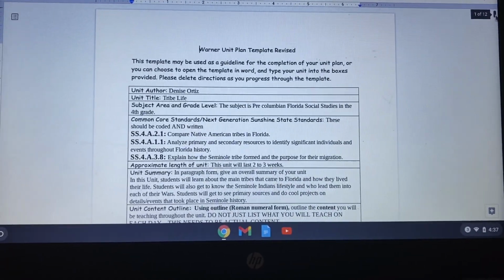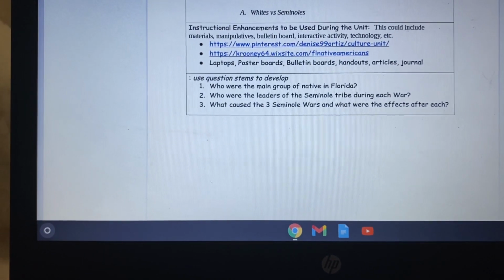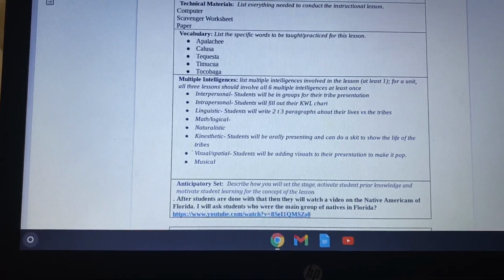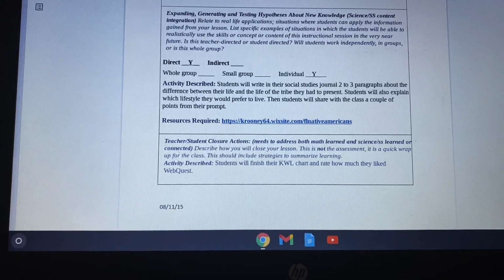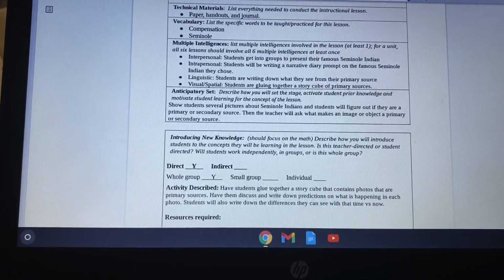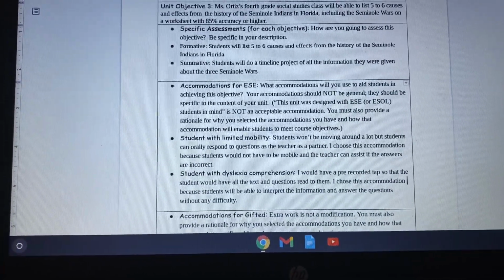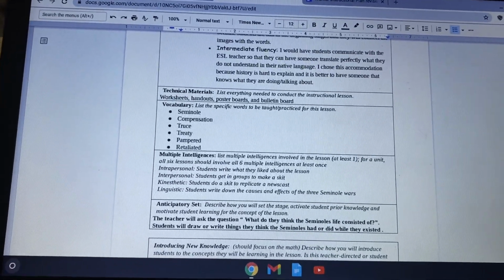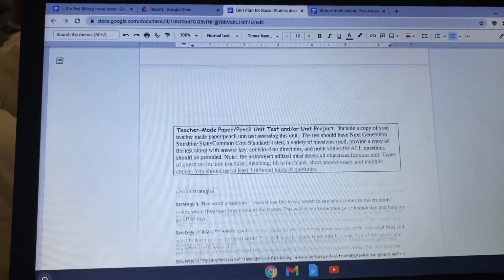November 30, 2020